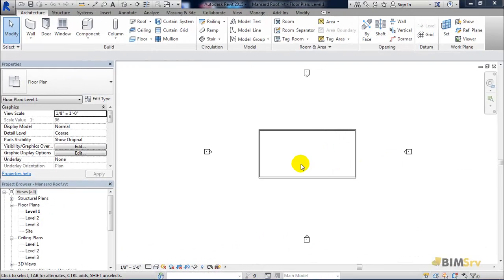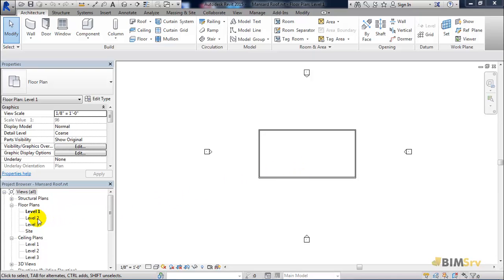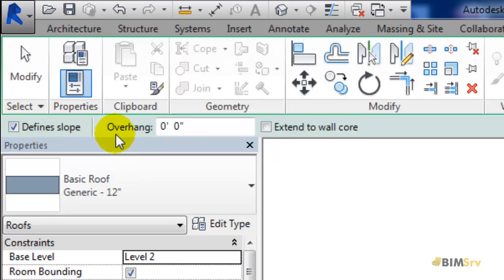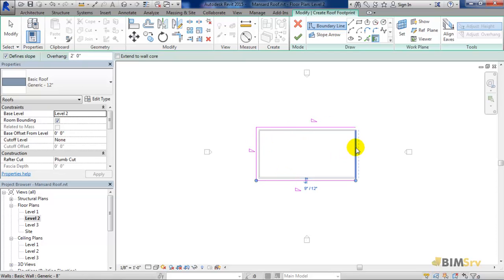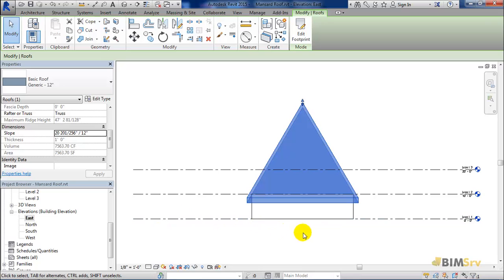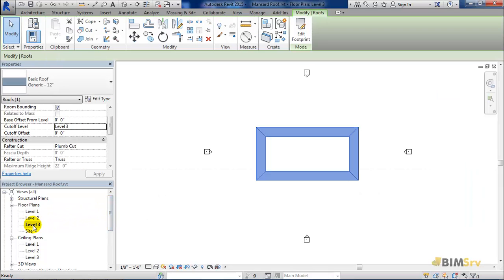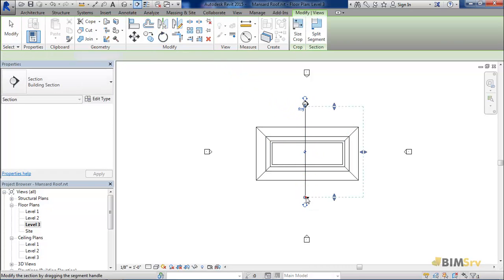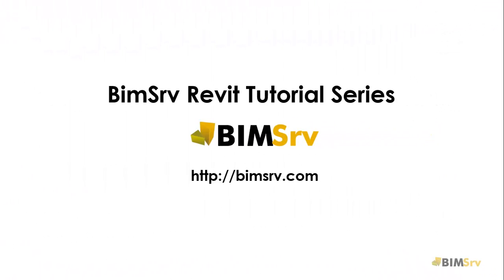Creating Mansard Roof in Revit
BimSrv Revit Modeling Tutorials